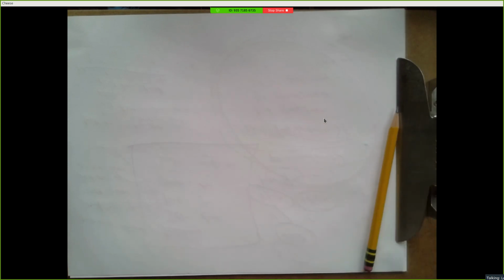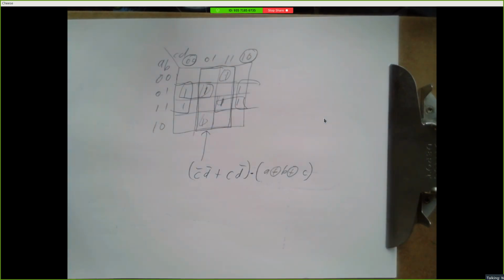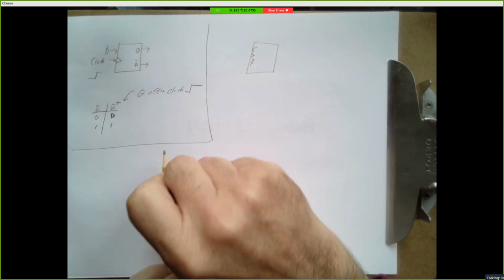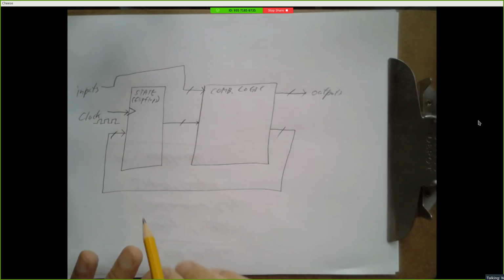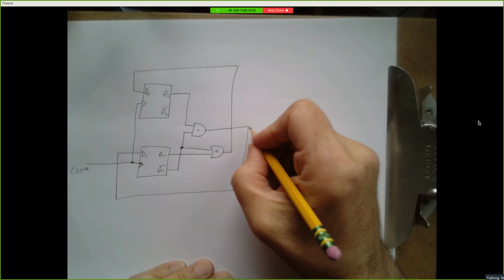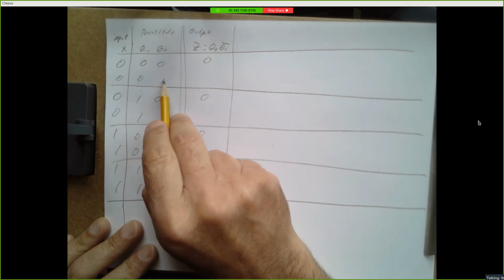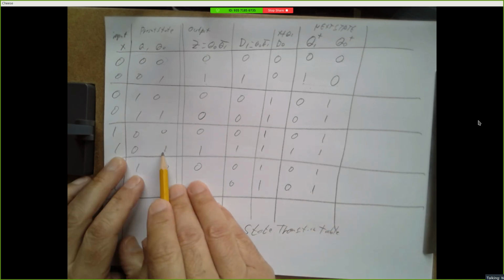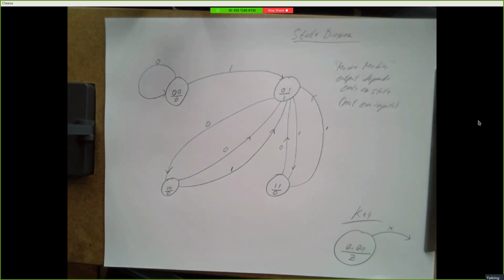ENGR 250 20200514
Midterm comments. Flip flop review. State machine analysis